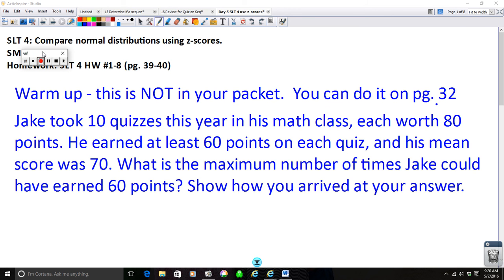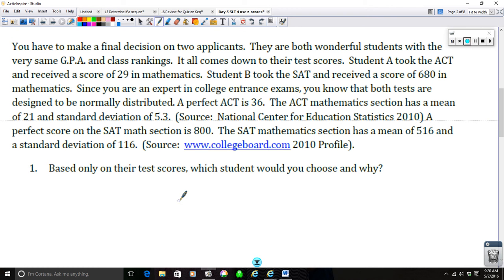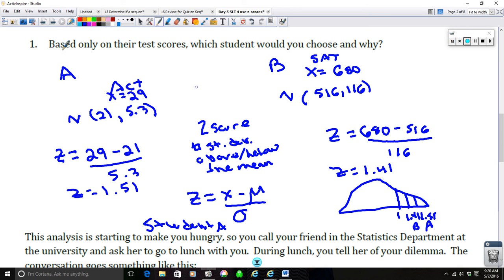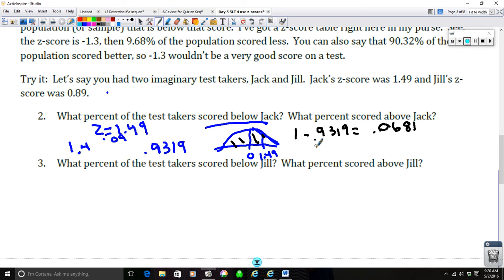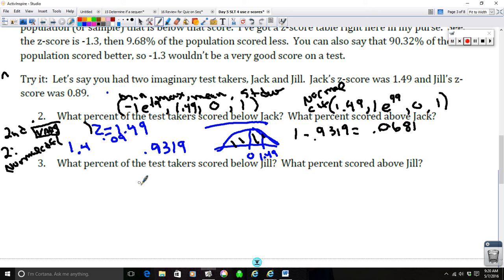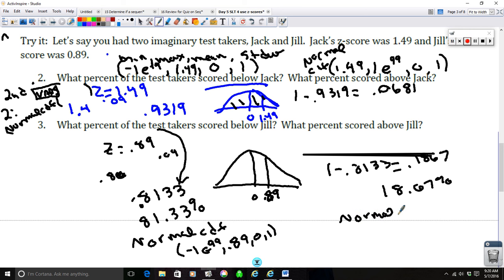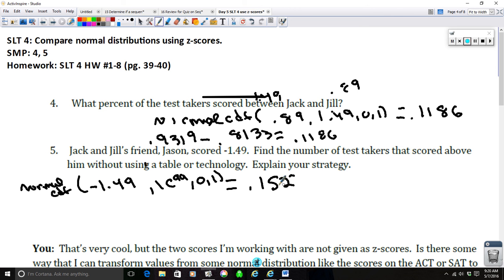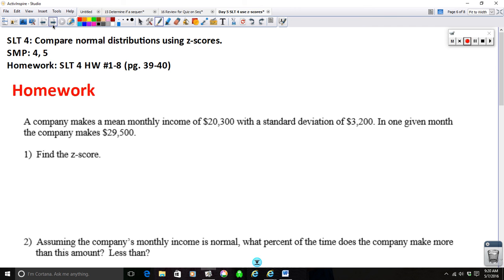normal distribution video SLT 4